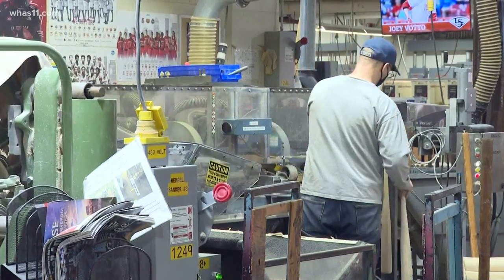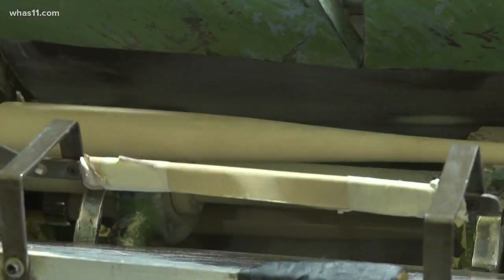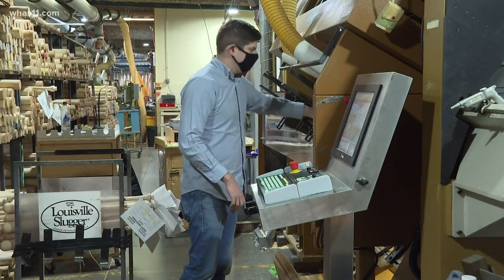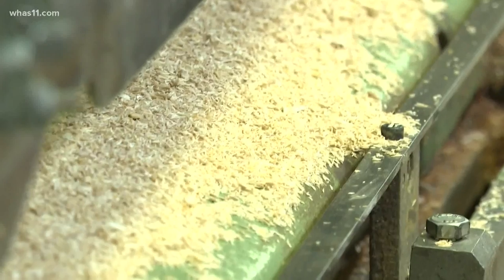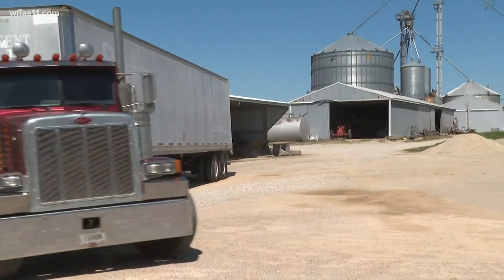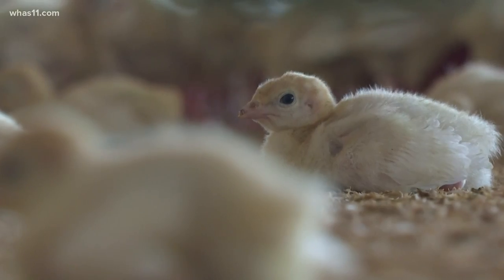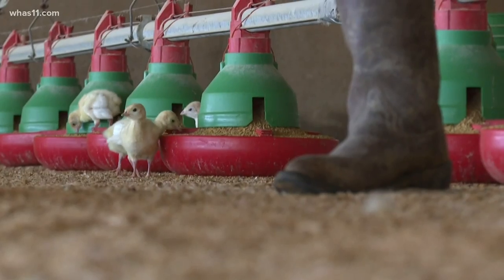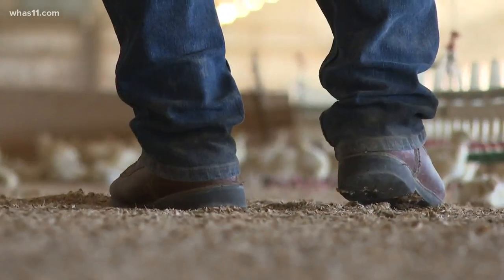Small ties to the Big Leagues: Louisville Slugger wood shavings used to keep tiny turkeys cozy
An Indiana farmer uses Louisville Slugger wood shavings as bedding for his days-old turkeys.